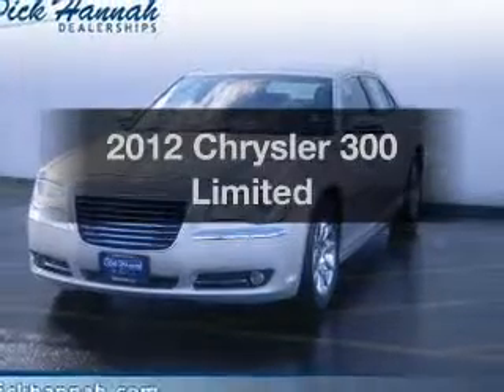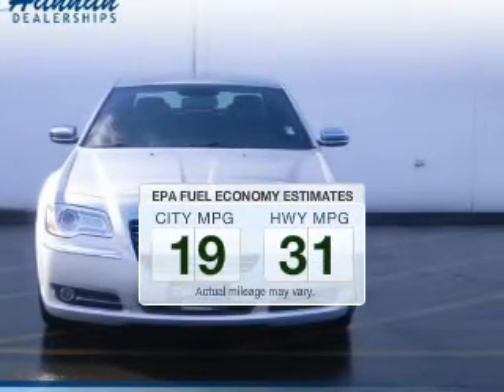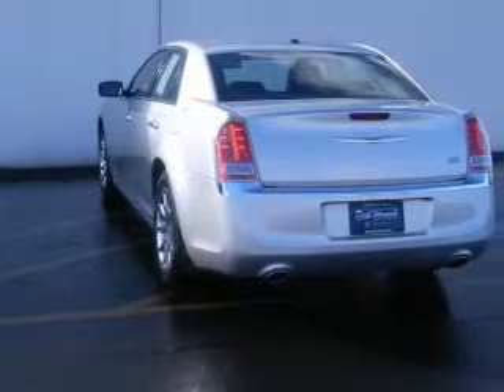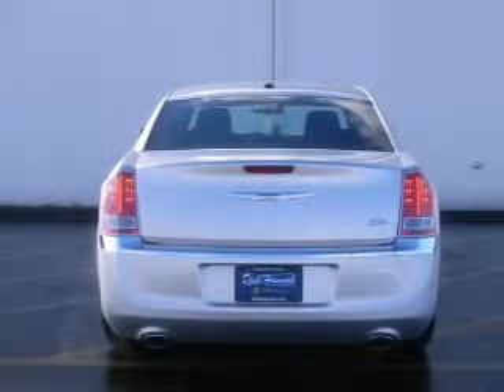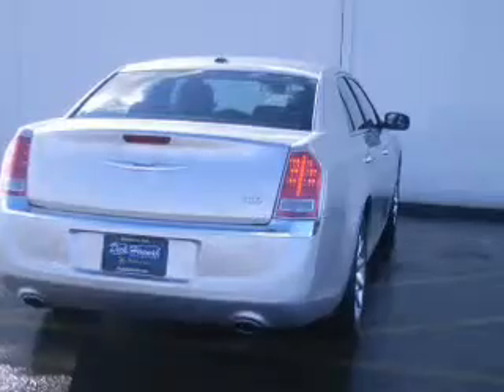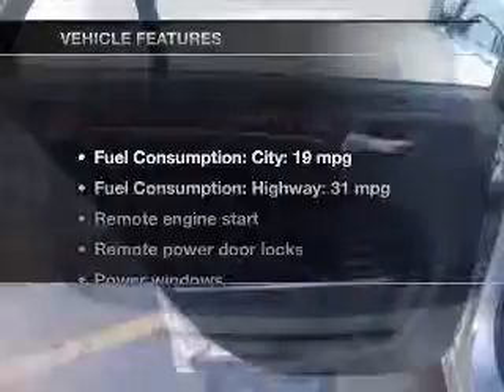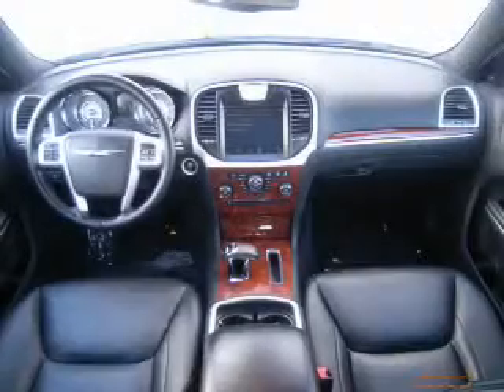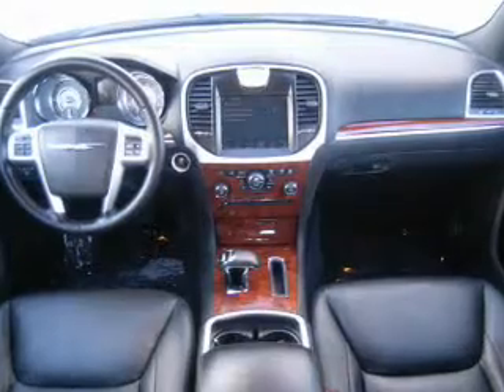2012 Chrysler 300 - Vancouver WA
Year: 2012
Make: Chrysler
Model: 300
Trim: Limited
Engine: 3.6 liter 6 cylinder 24 valve
Transmission: 8-Speed Automatic
Color: Silver
Mileage: 23477
Address:
1200 NE 95th Street